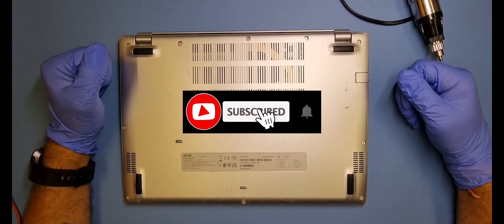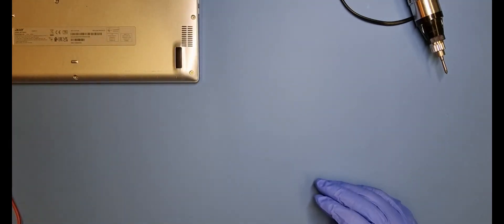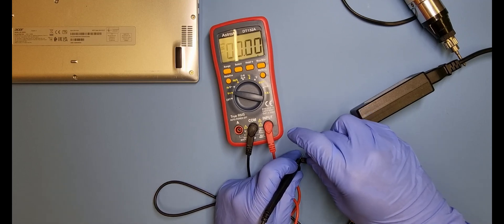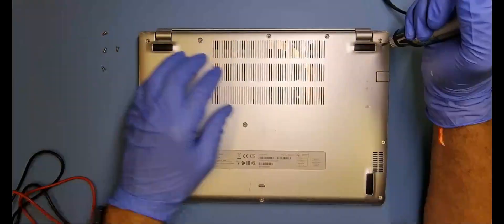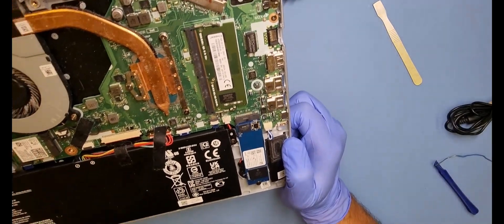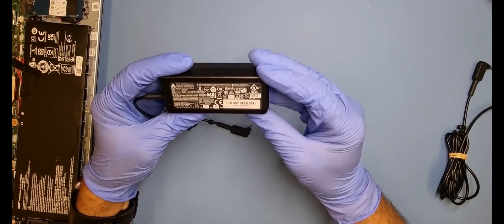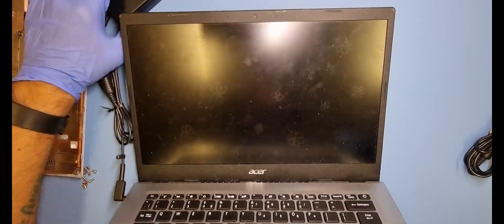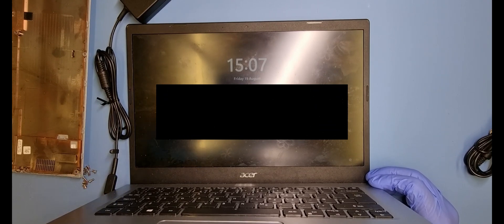Acer Aspire 5 Not Charging Fault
Acer Aspire 5, A basic video to show if the laptop motherboard was faulty or if it was the charger.